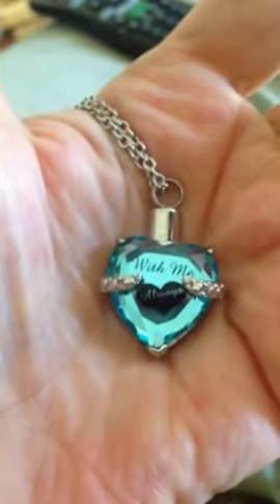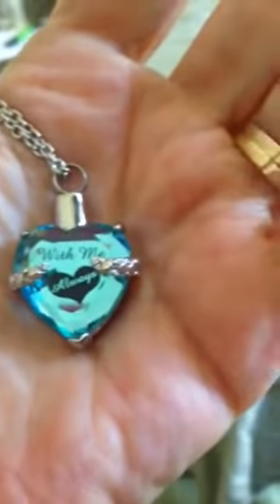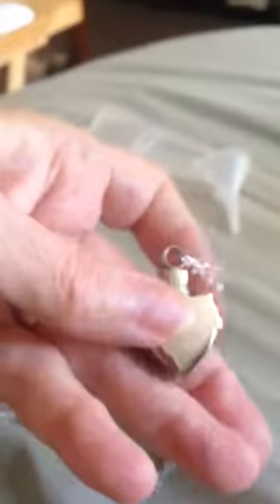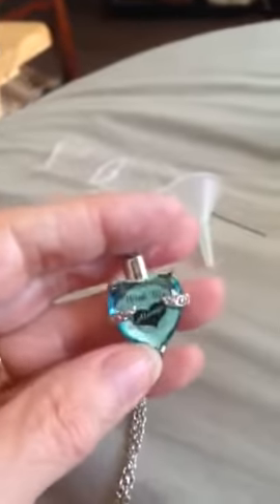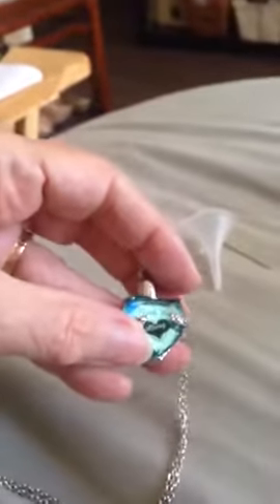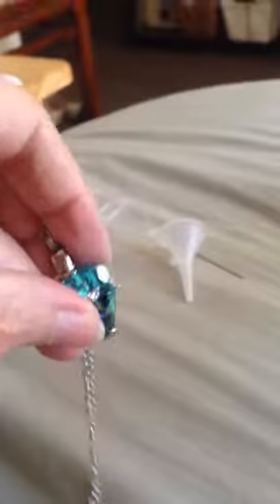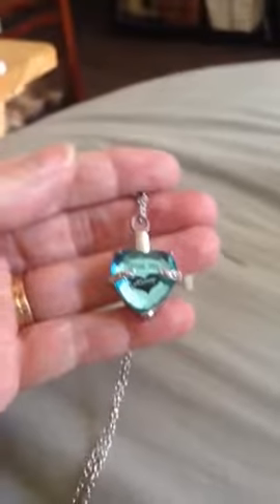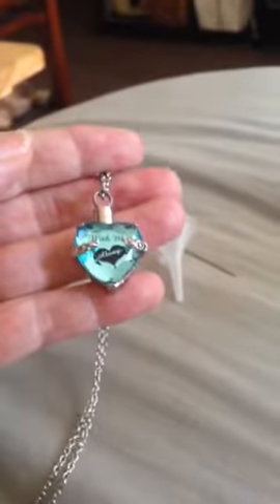Beautiful Cremation Necklace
Just beautiful!!